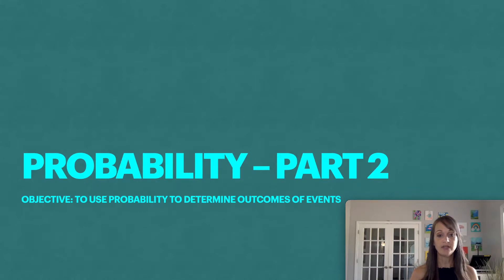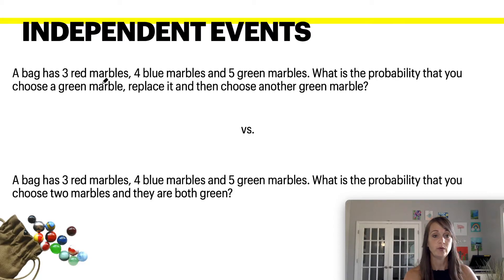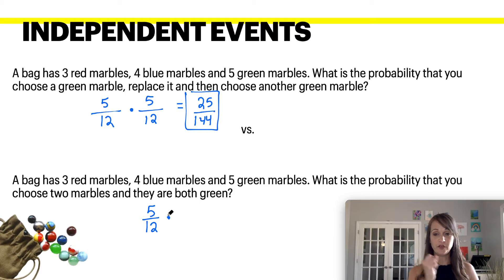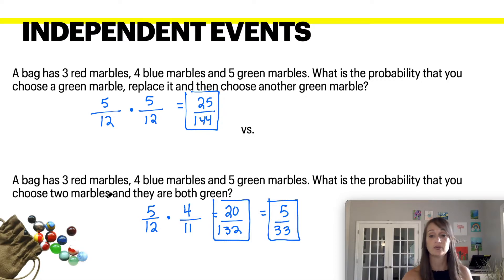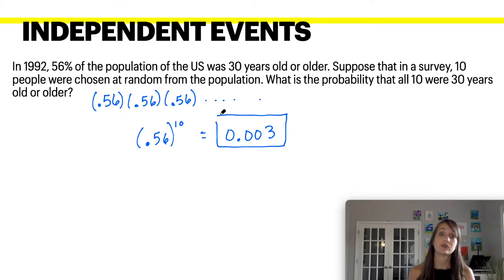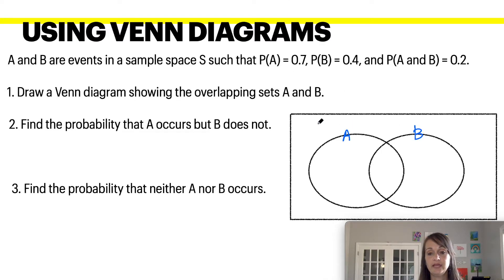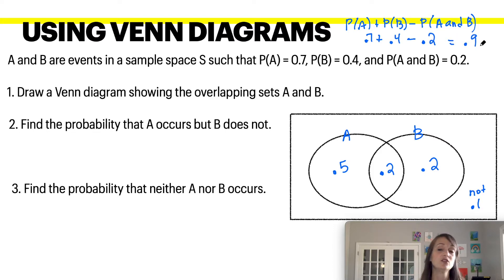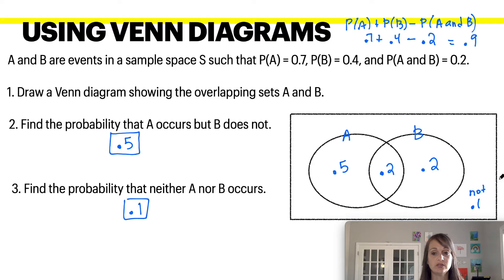Probability part 2